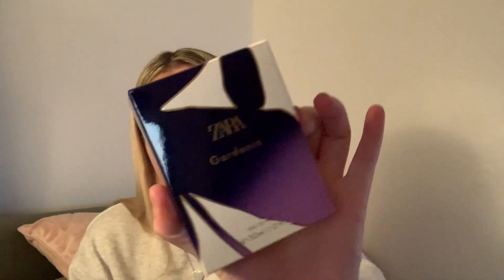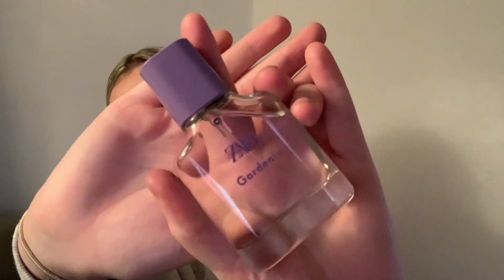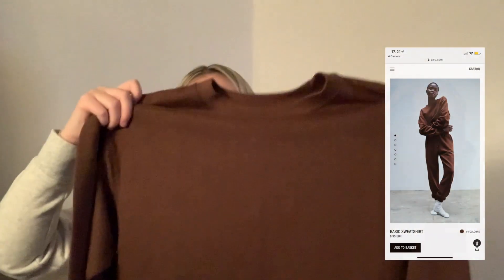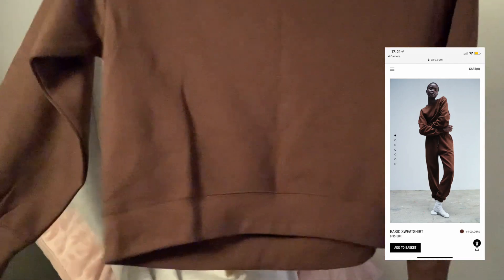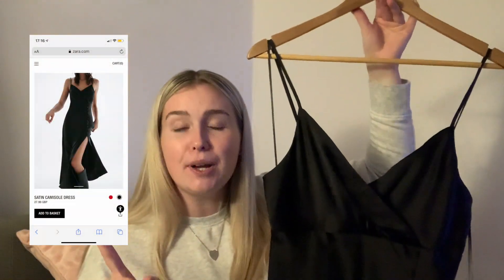Zara Haul - New In November 2021- Dresses, Boots, Sachets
Welcome to another video! Todays video is going to be a Zara Haul💘
xxxxx